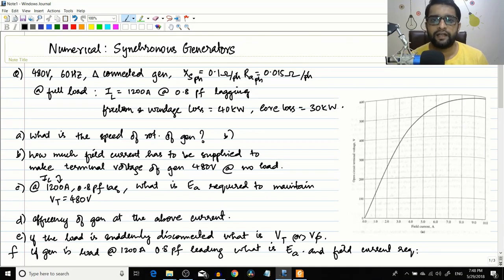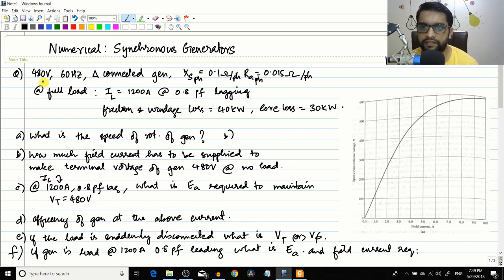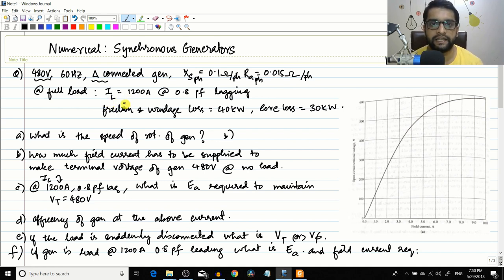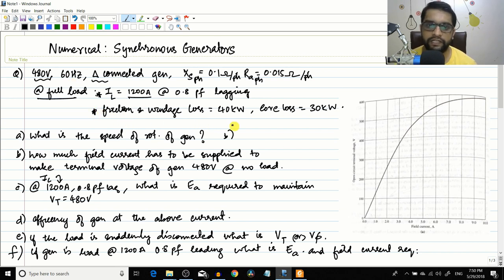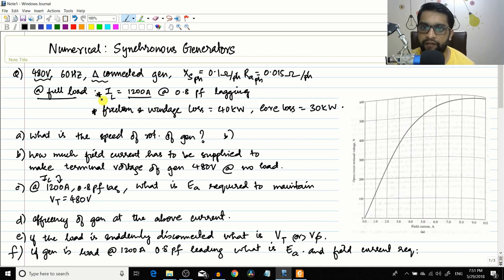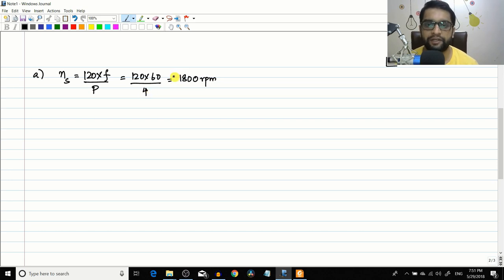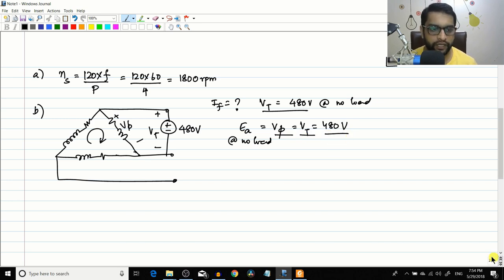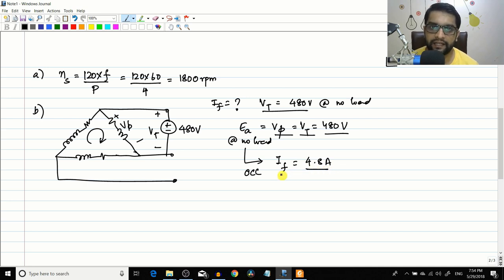#13 Numerical on Synchronous Generator - Part I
Let us start with some numerical on the Synchronous generator, this is part I